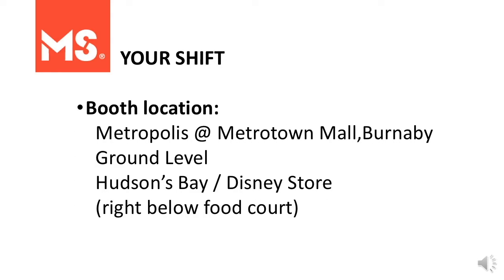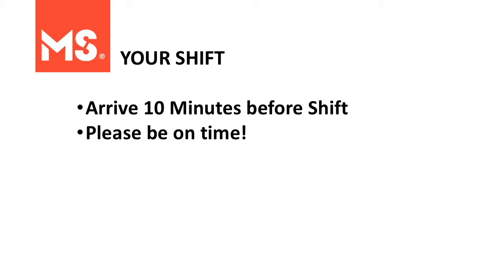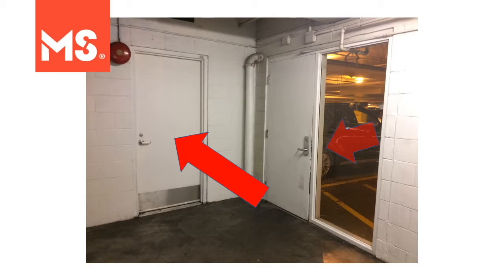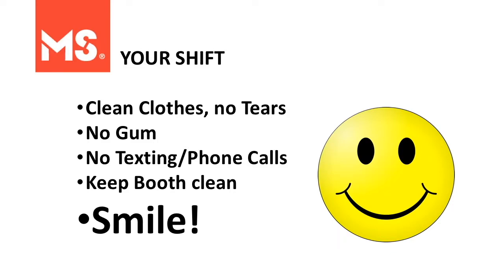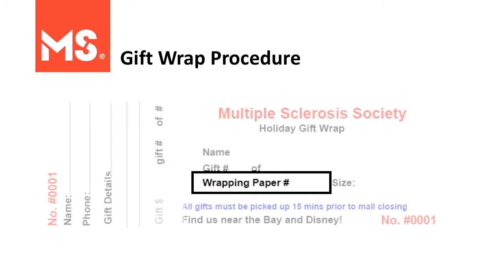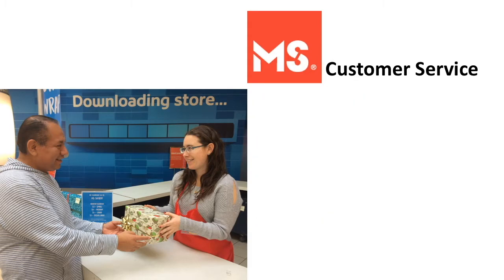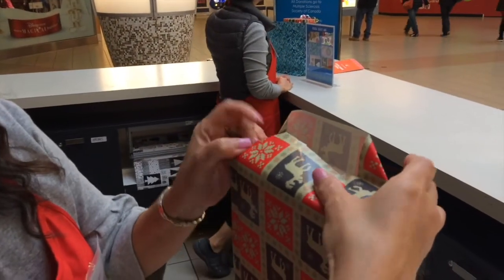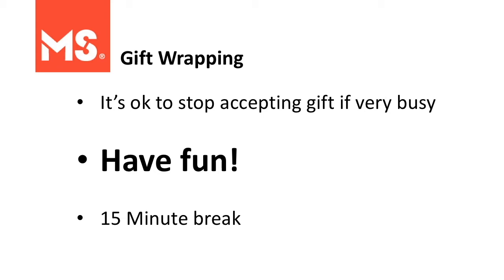MS Society BCY Holiday Gift Wrap Training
Join us in our fight to end MS and volunteer at our annual Holiday Gift Wrap at Metropolis Mall in Burnaby! All proceeds go to the MS Society.